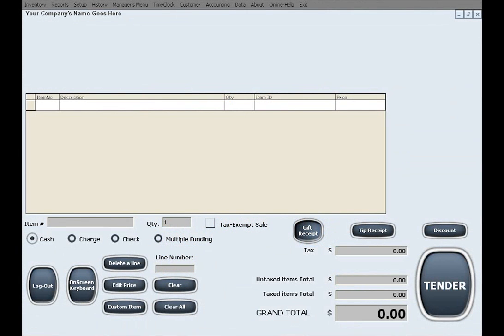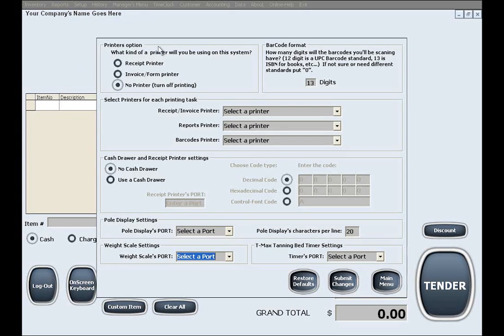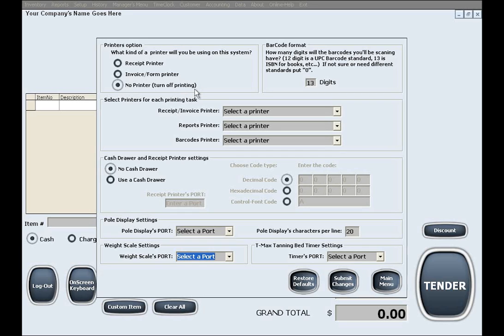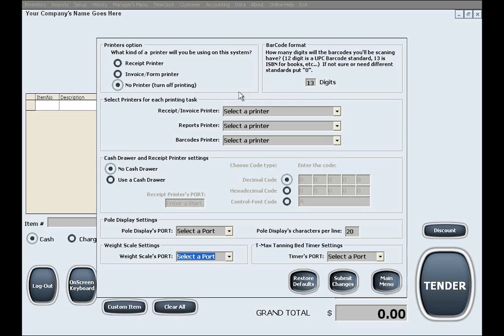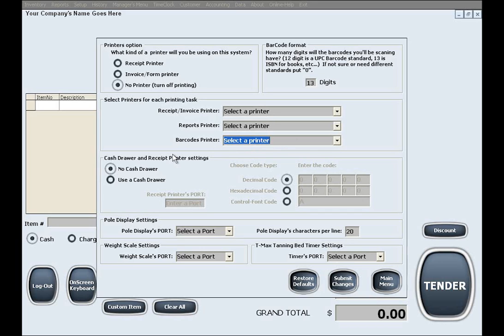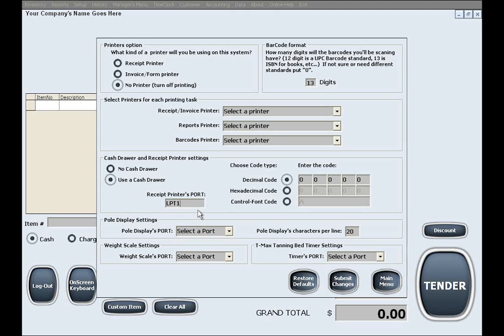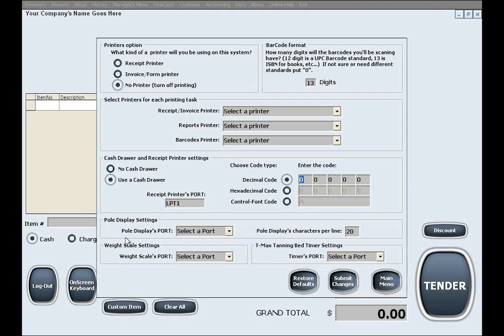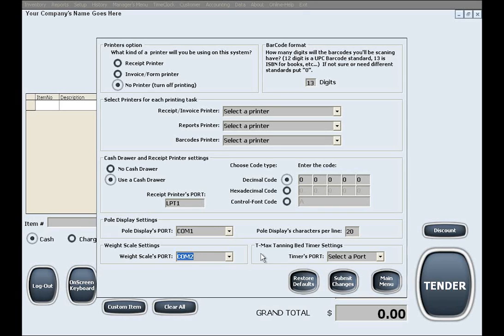SM 04-Hardware Setup.wmv